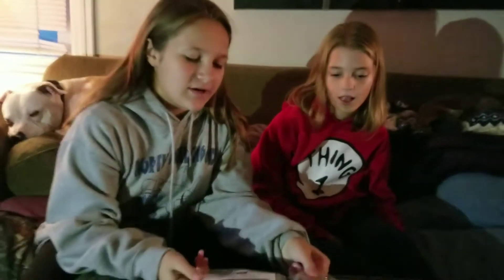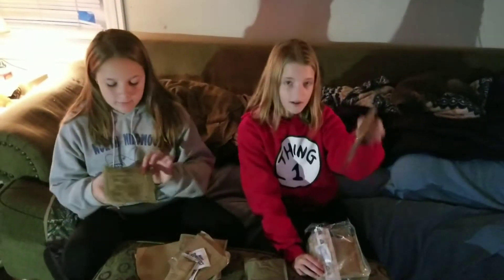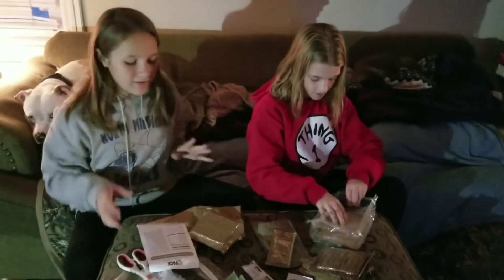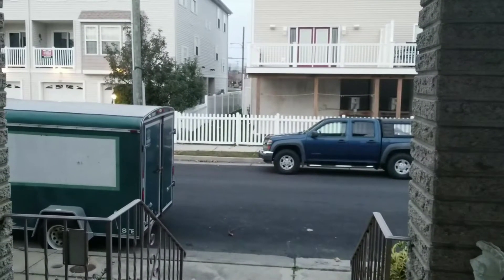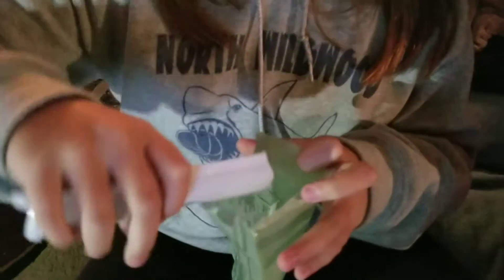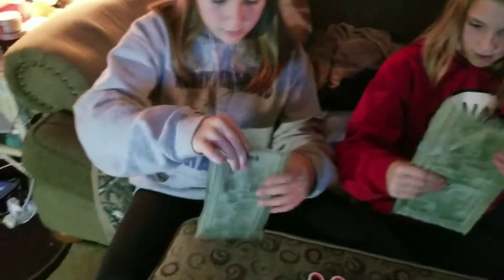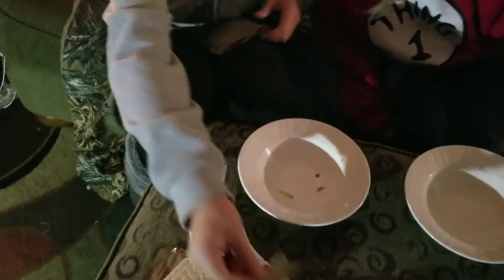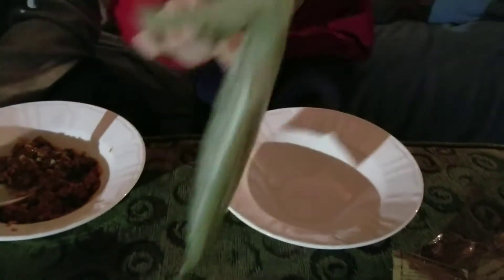MRE TASTING WITH HOLLY & EMMA